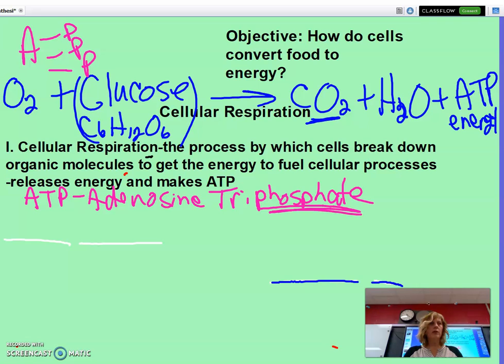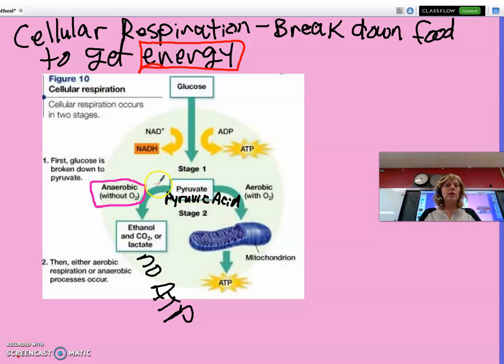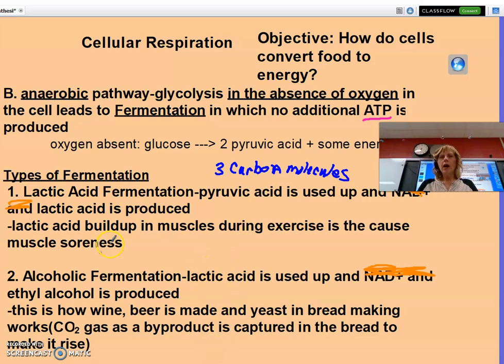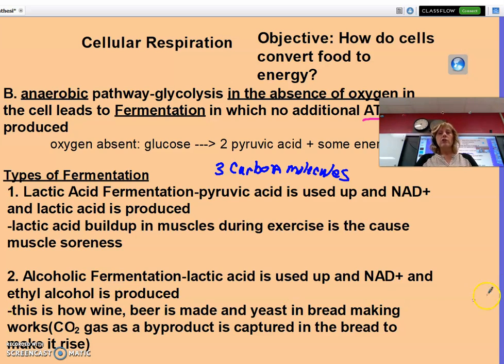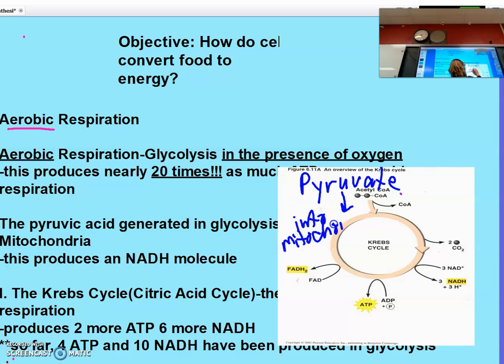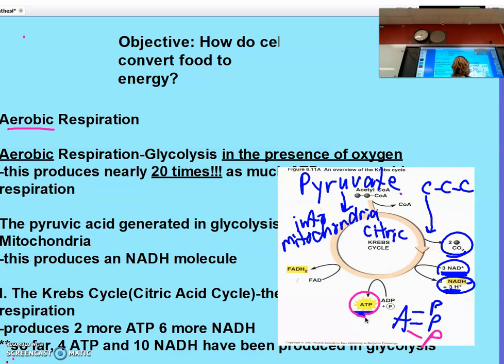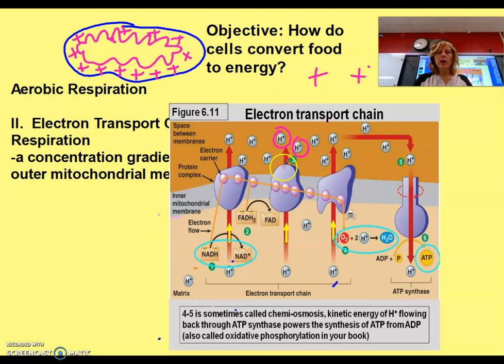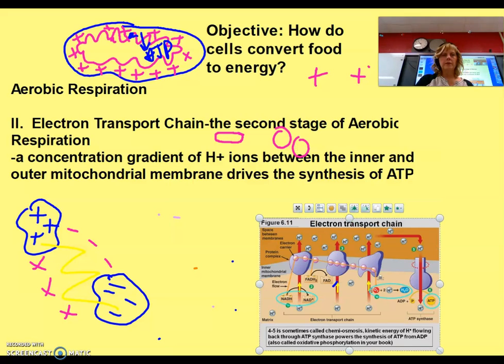Biology Krebs Cycle